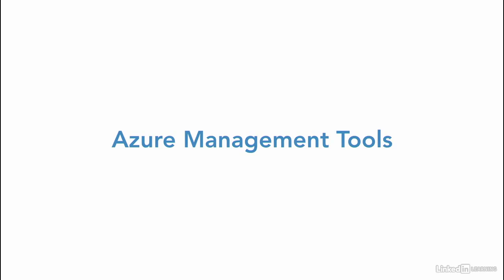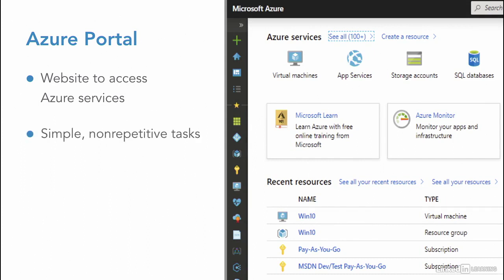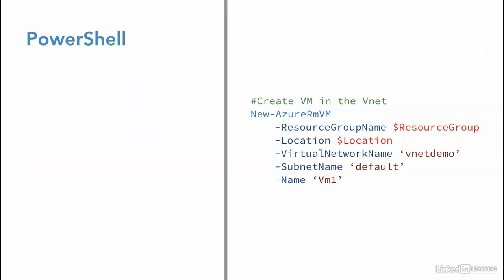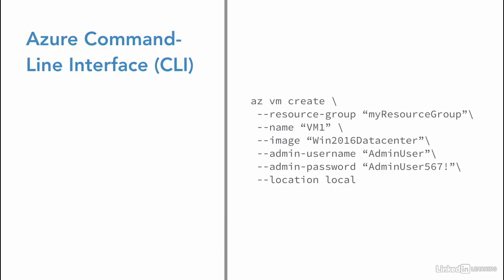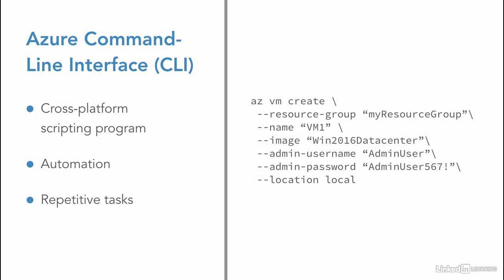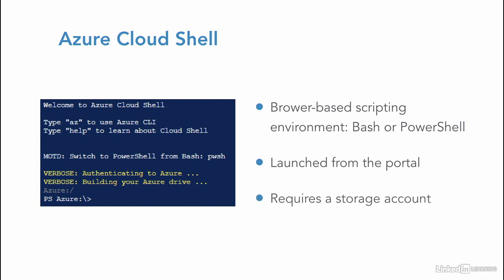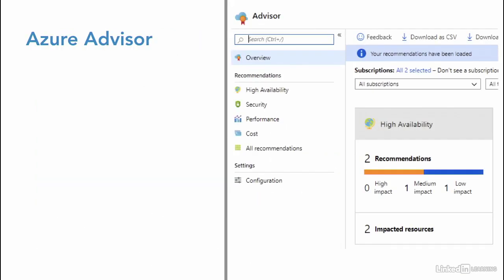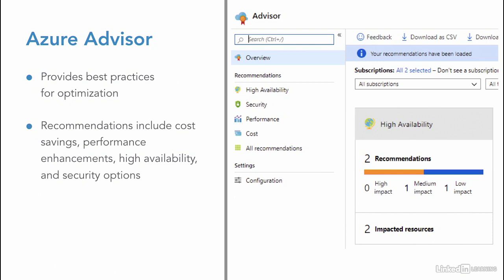Azure AZ-900 Azure management tools-Certification -Part 11